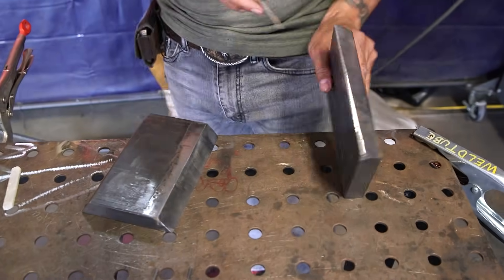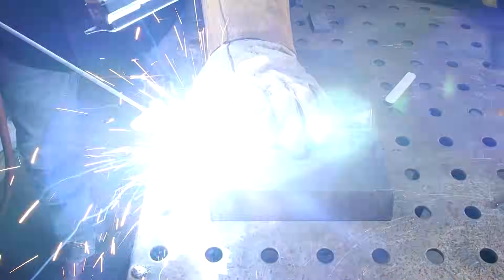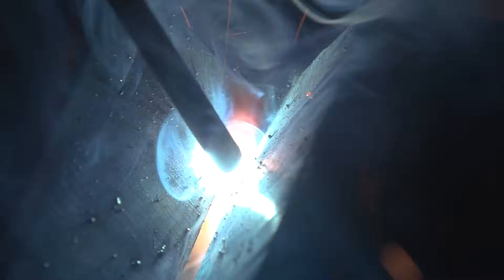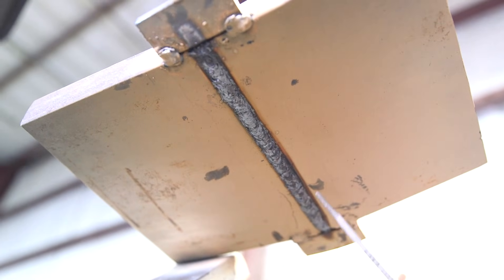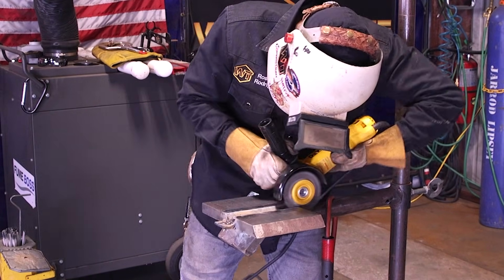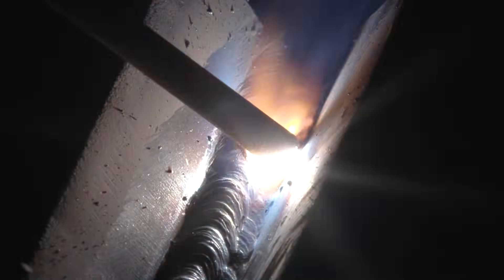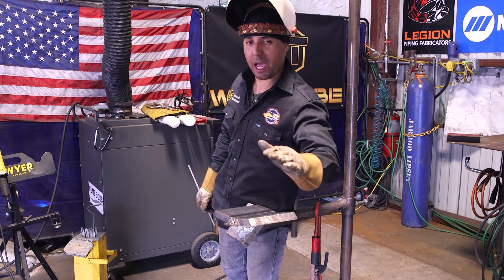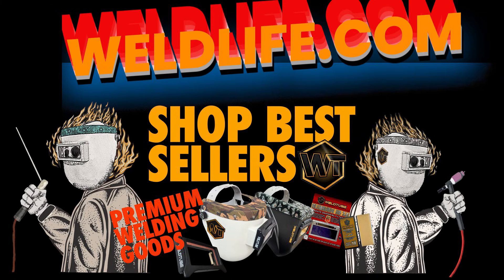1G PLATE Stick Welding | 6010 Root & 7018 Hot, Fill, Cap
Here is a refresher of Welding Flyduck stick welding a one inch plate in the 1G position using 6010/7018 1/8" rods.

1G PLATE | MIG Root FLUX CORE Fill & Cap

Stick welding a 1 Inch Plate in the 1G Position | SMAW